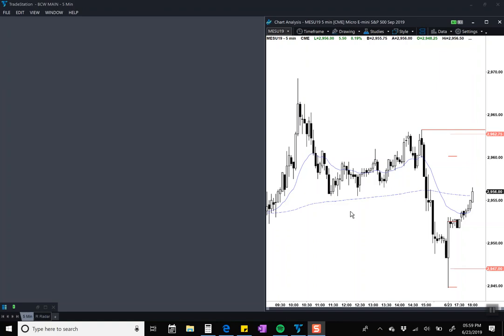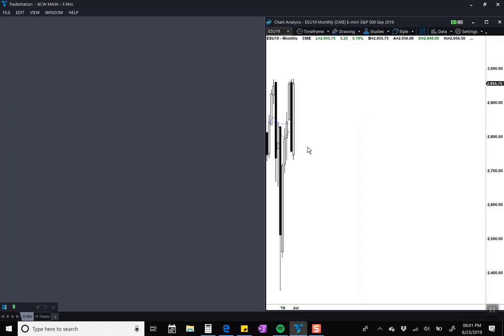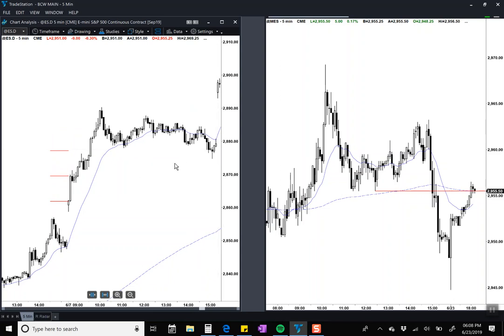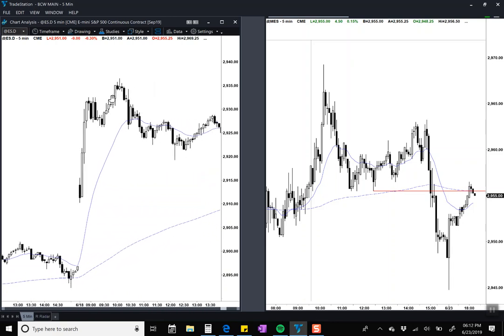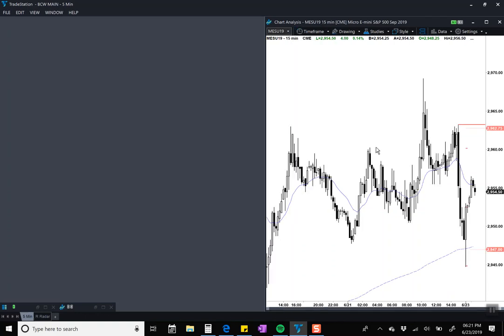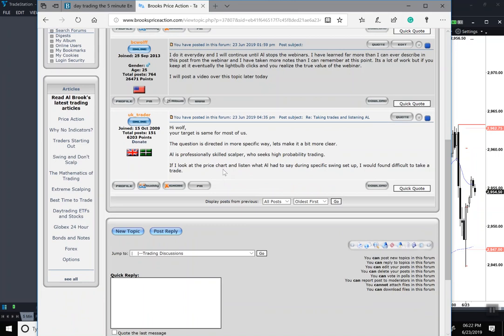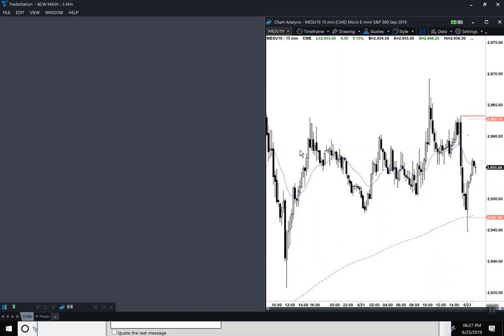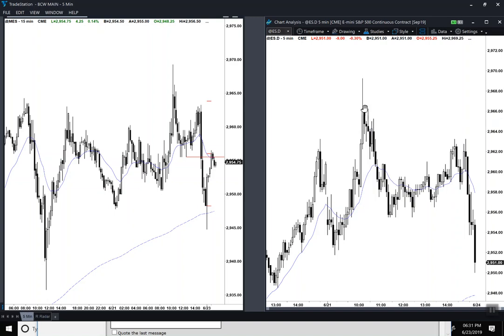Queston over Al's Trading Room and Emini Review June 23, 2019